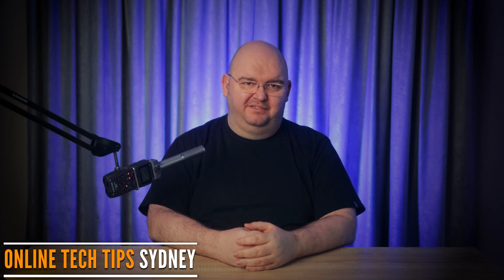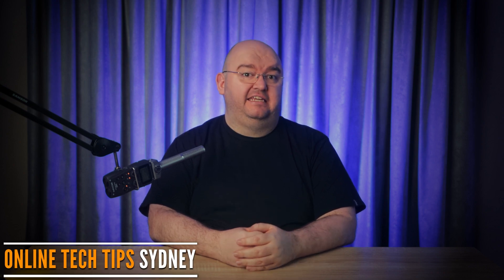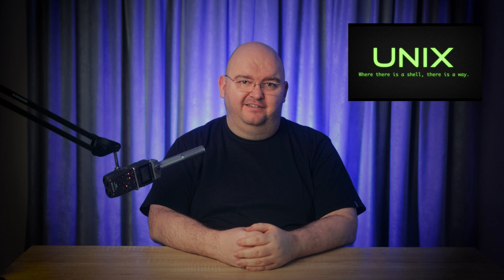What Is UNIX?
UNIX is one of the earliest examples of an operating system, and it’s still massively influential today. You’re almost certainly using something based on or related to UNIX, but what is it exactly?